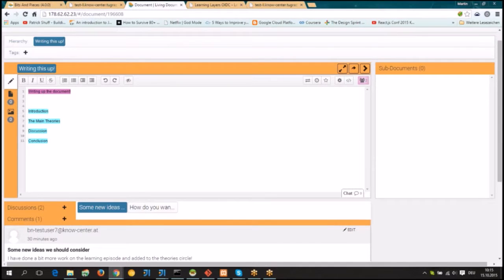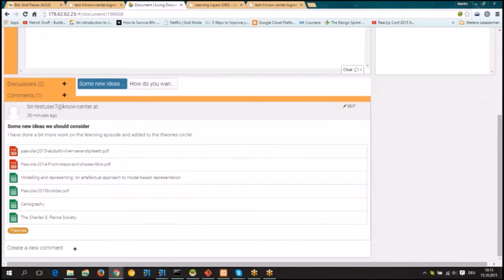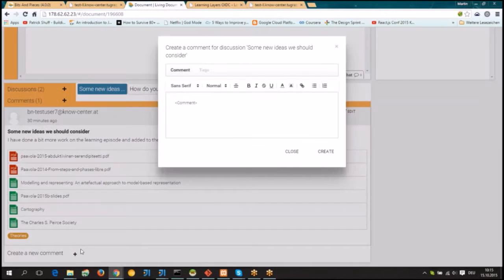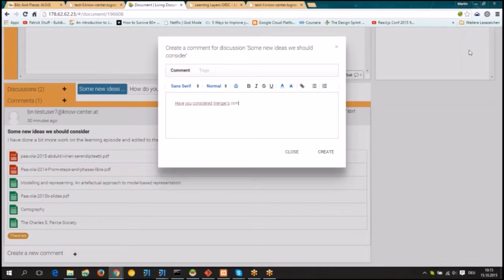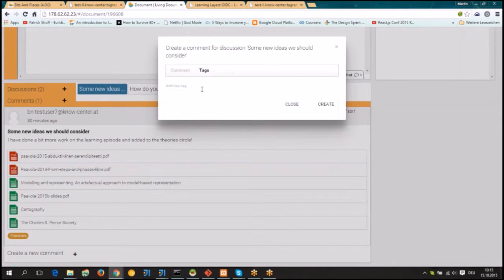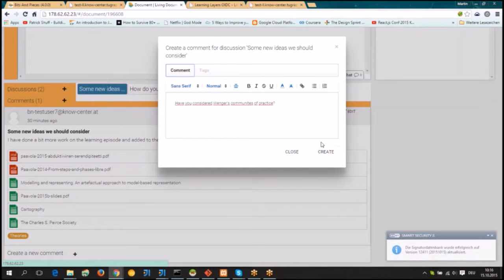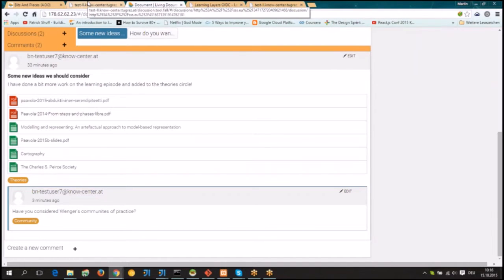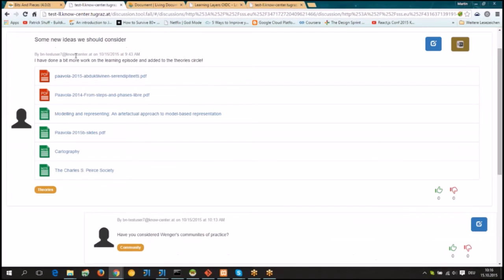Living Documents FAQ Creating a new comment fora discussion